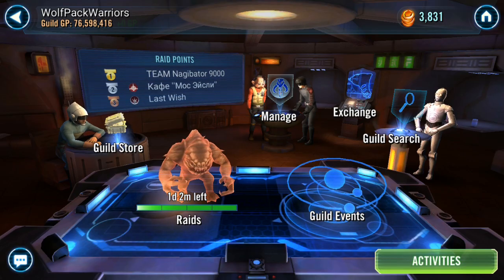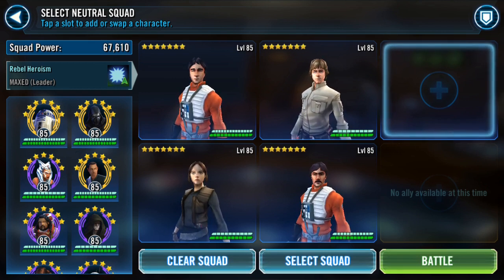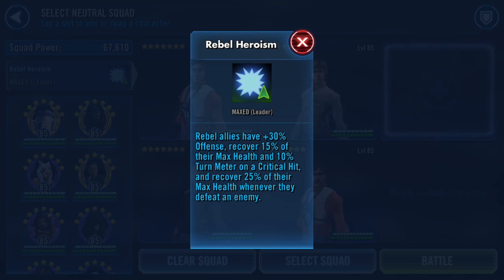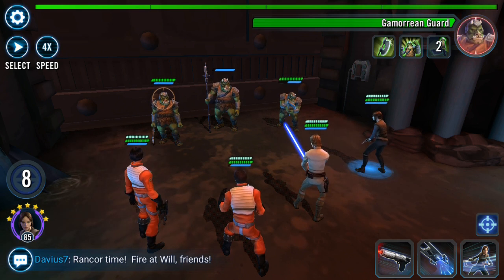SWGOH: 4 Man Rancor Solo (Wiggs CLS and Jyn)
A solo raid in the rancor for Star Wars Galaxy of heroes!  Luke Skywalker with wedge biggs and Jyn Erso

Please Bang that like button!  Its a huge help!!